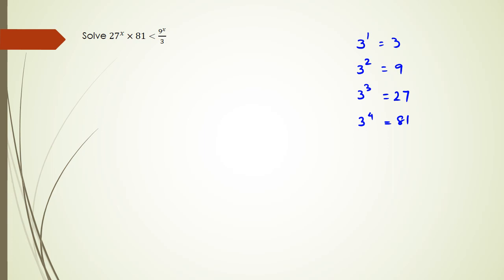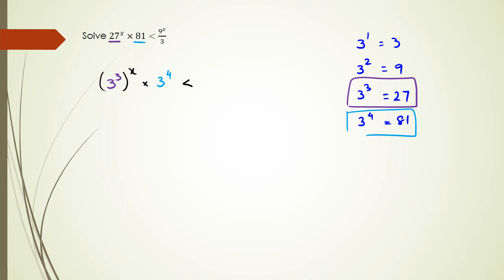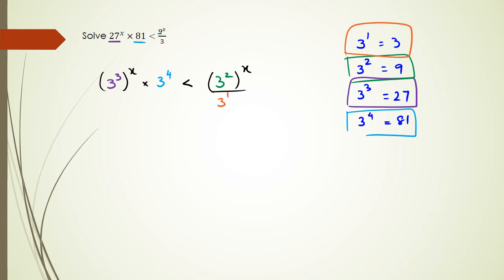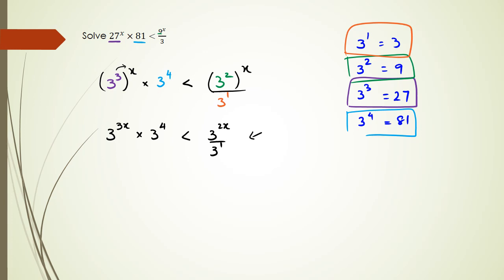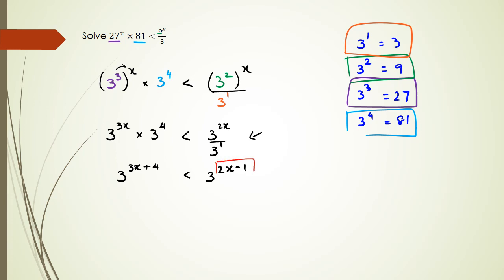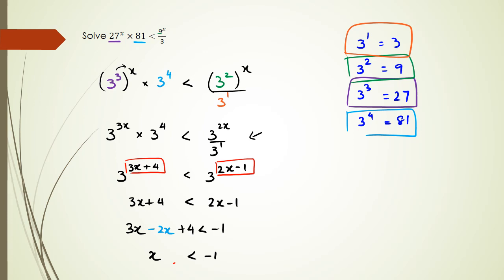NCEA Level 1 Algebra 2018 MCAT Preparation - Question 37